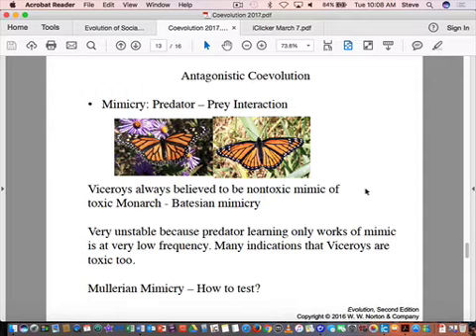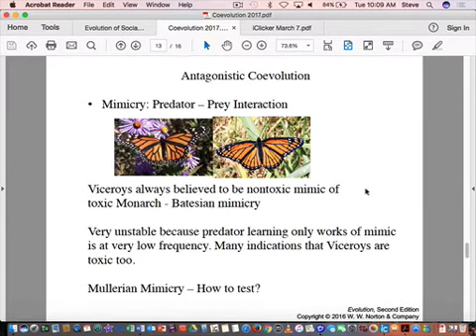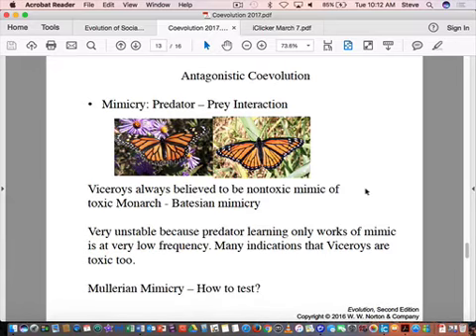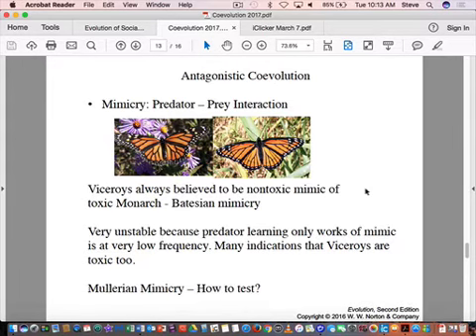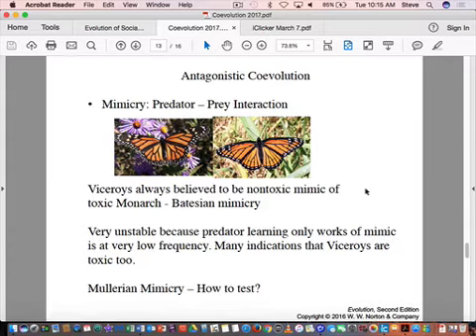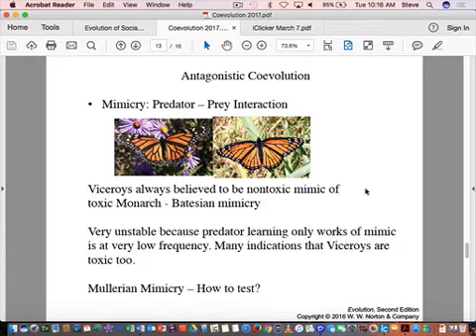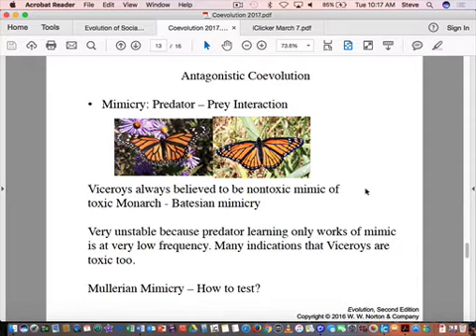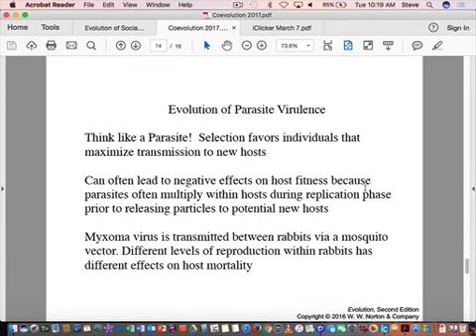March 7 Lecture Recording Part 2